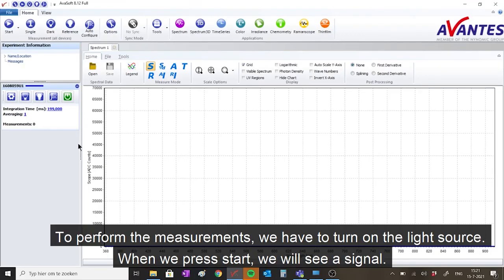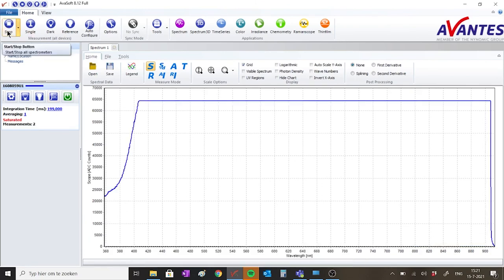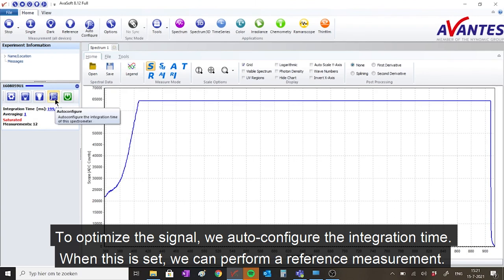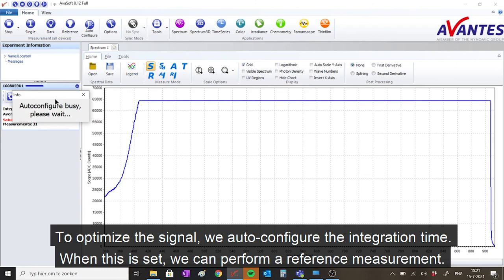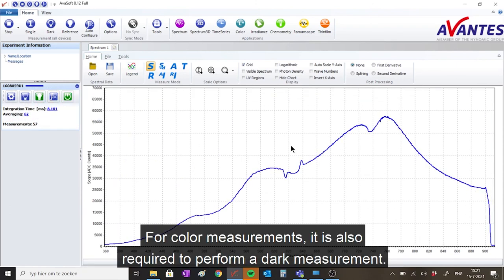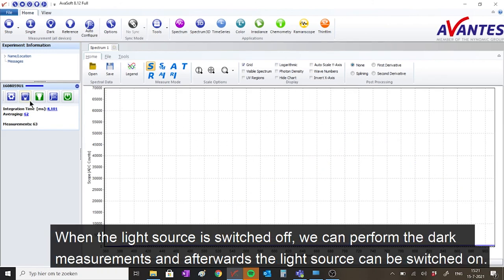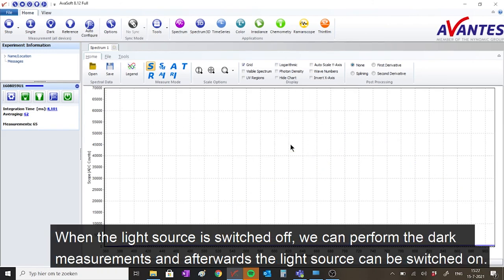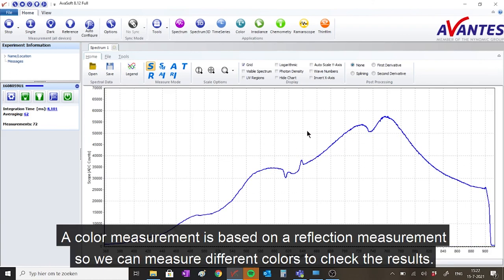Flash Application - Measuring Colors with Spectroscopy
In this flash application video we show you how spectroscopy is used to determine exact colors.

Curious how spectroscopy can help you reveal answers by measuring all kind of materials, in-line, at
your production facility, in a lab or even in the field?
technical experts, we’re happy to help you.